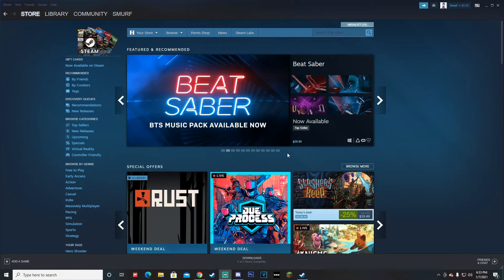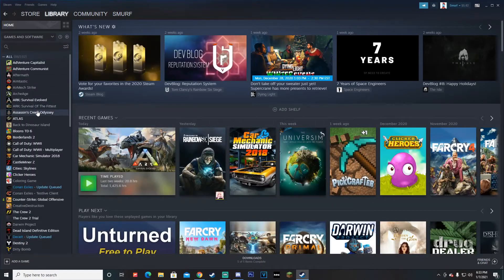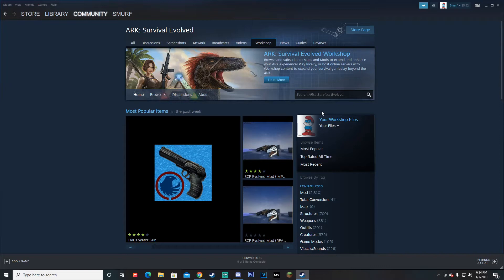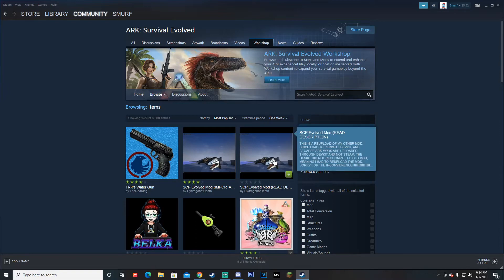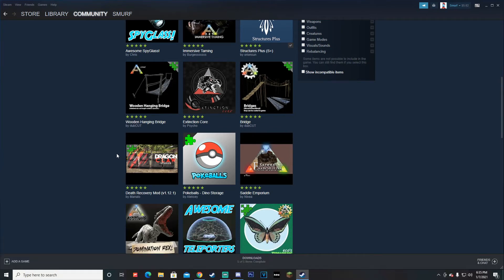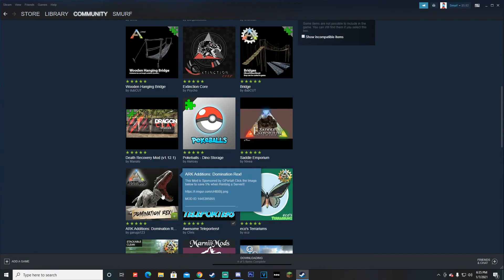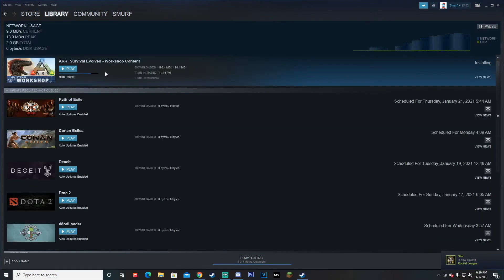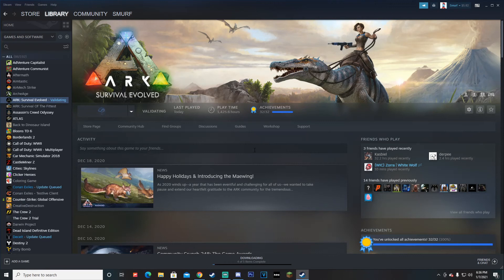How to INSTALL mods for Ark: Survival Evolved In SECONDS | Tutorial / How to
How to INSTALL mods for Ark: Survival Evolved | Tutorial / How to

Hey guys! welcome to this tutorial or how to, if you will. in this video i show you guys step by step on how to install mods for ark survival evolved for yourself, mods at a new sense of adventure to ark and i find it hard to switch back to vanilla after playing with these.